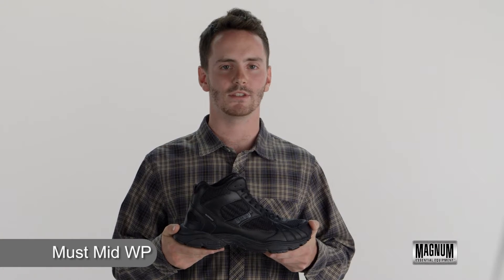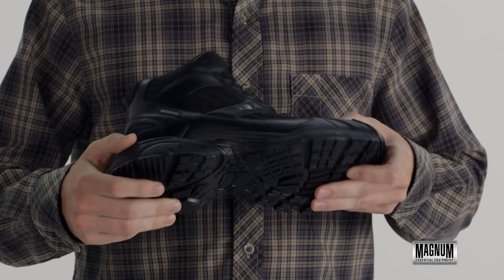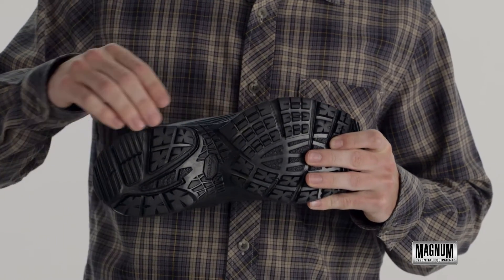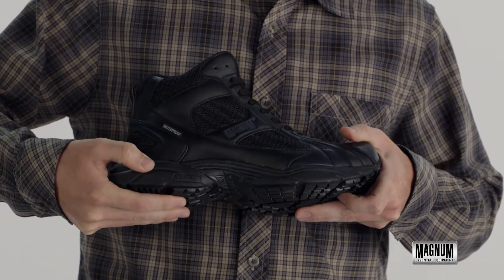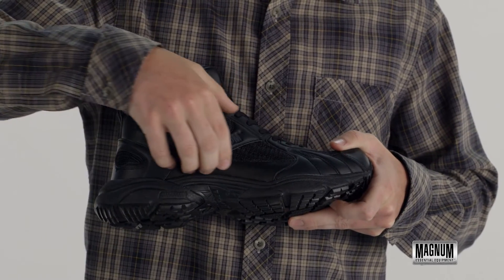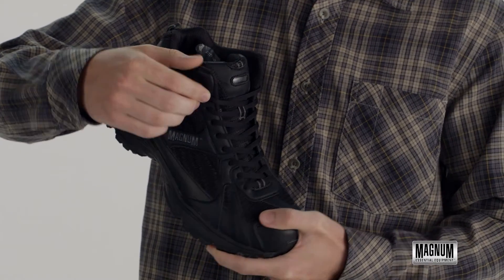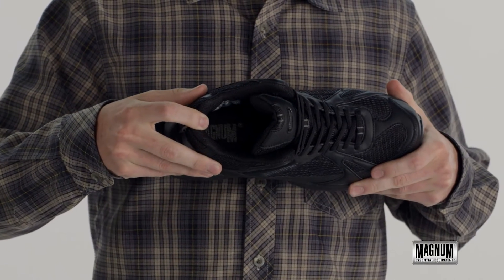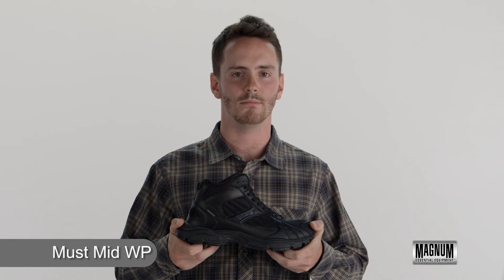Magnum Uniform Service Trainer (M.U.S.T.) Mid Waterproof - Magnum Boots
Never miss a step in training with the Magnum Uniform Service Trainer. The M.U.S.T Mid Waterproof can handle any type of terrain with a durable Vibram® outsole with multi-directional lugs delivering extreme levels of traction, grip and support. The forefoot flex groves ensure the shoe operates at maximum balance and an internal integrated midfoot shank delivering maximum torsional stability. A breathable sport mesh upper with synthetic overlays provide support and durablilty in critical flex areas. A highly breathable and waterproof membrane ensures that your feet stay dry in any conditions. The padded foam collar & tongue for added comfort while anti-bacterial treated lining ensuring the foot stays fresher for longer. A removable contour molded anti-bacterial insole add another level of support and comfort not to mention a flared EVA midsole for depth cushioning, dispersing impact shock through absorption whilst allowing maximum energy return. The M.U.S.T Mid Waterproof is an excellent uniform trainer for both in the gym and outdoors.